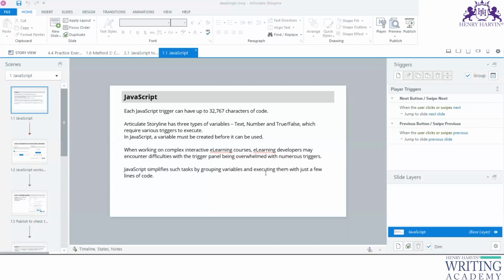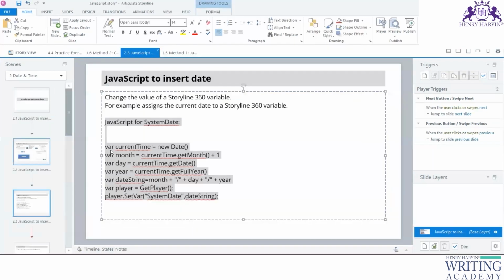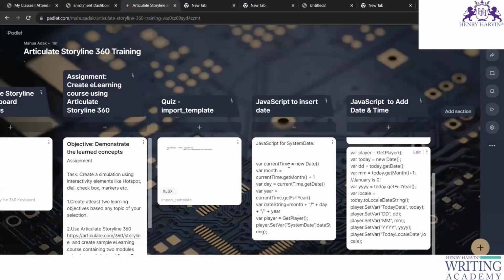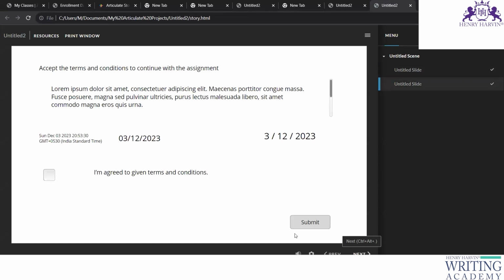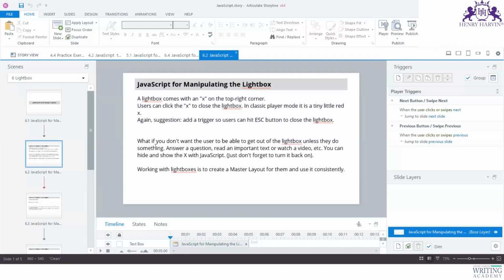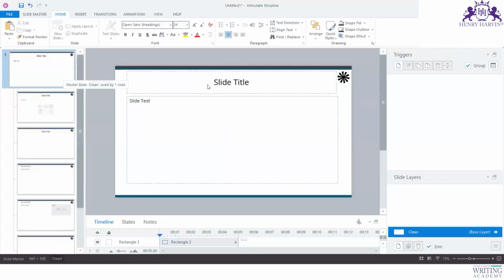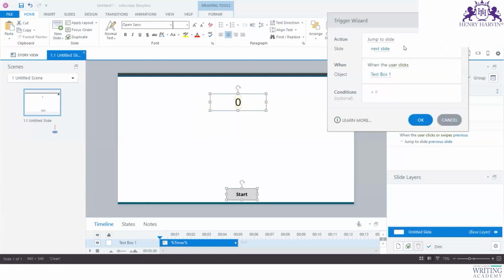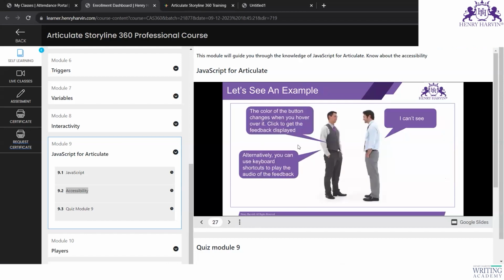Learn JavaScript in Articulate Storyline 360 | Henry Harvin Education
🚀 Ready to take your Articulate Storyline 360 courses to the next level? In this video, we'll guide you through using JavaScript to supercharge interactivity in your eLearning projects! Whether you're creating complex quizzes, custom navigation, or dynamic interactions, mastering JavaScript will unlock endless possibilities. Perfect for beginners and advanced users alike!

💡 What you'll learn:

- JavaScript basics in Storyline 360
- Adding custom triggers and interactions
- Best practices for debugging